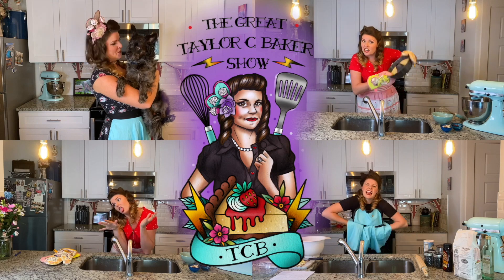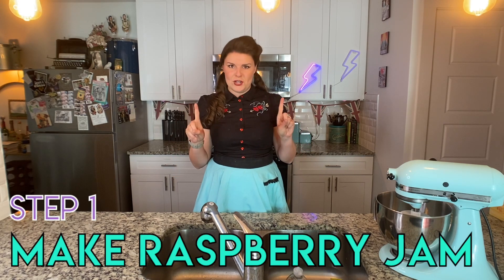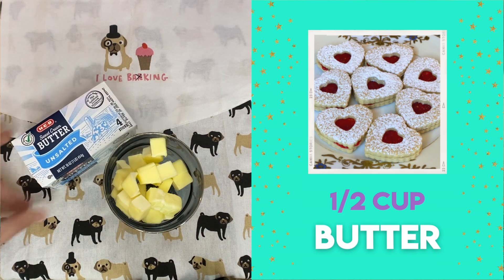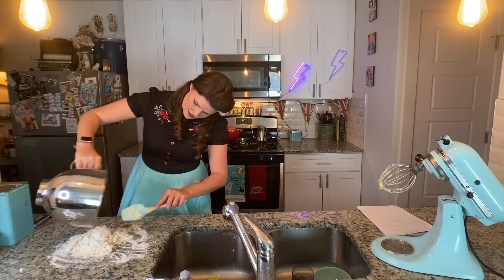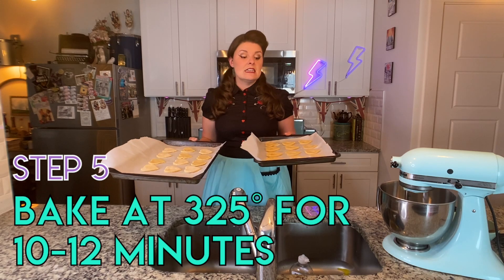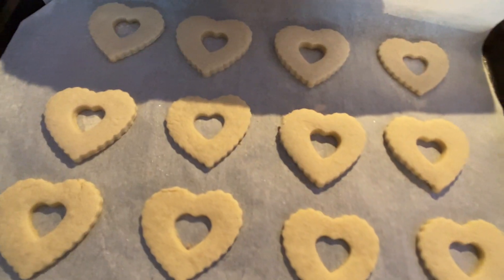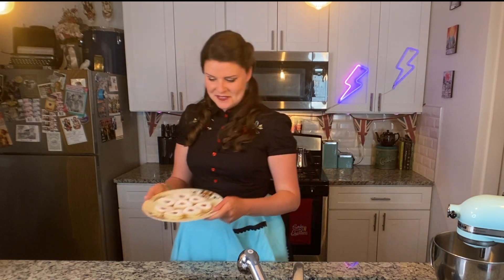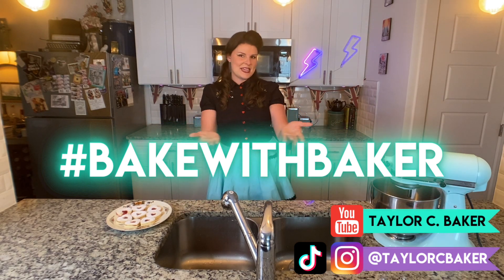The Great British Bake Off - How to make Jammy Biscuits - Collection 9 Technical Challenge GBBO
It's BISCUIT WEEK on GreatBritishBakeOff y'all! This week I am making Paul Hollywood's JammyBiscuits - a delicious set of shortbread cookies with raspberry jam and buttercream sandwiched in the middle.

This is the technical challenge from episode two of collection 9 of The Great British Bake Off (on US Netflix).

INGREDIENTS:
Jam:
🍓 1/2 Cup Fresh Raspberries
🍭 5/8 Cup Jam Sugar

Want to become a better baker? Me too! And there is truly no greater teacher than

My name is Taylor C. Baker and baking my way through The Great British Bake Off​​ technical challenges in hopes that I can someday live up to my namesake and become The Great Taylor C. Baker (Show).